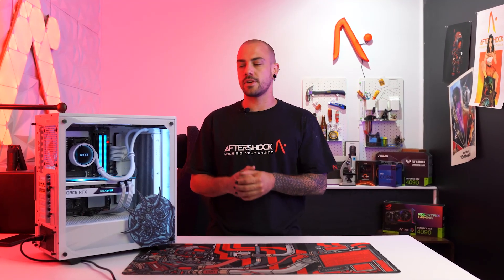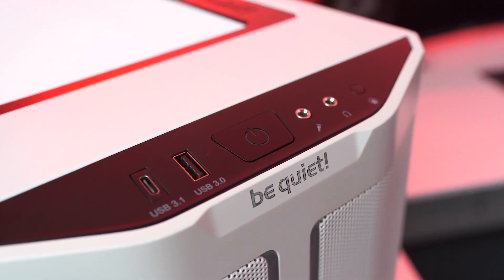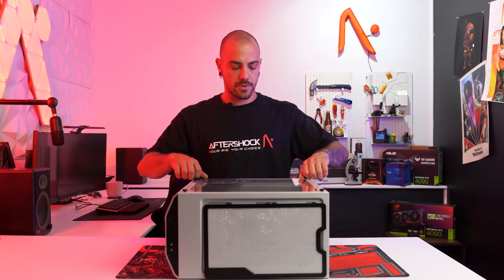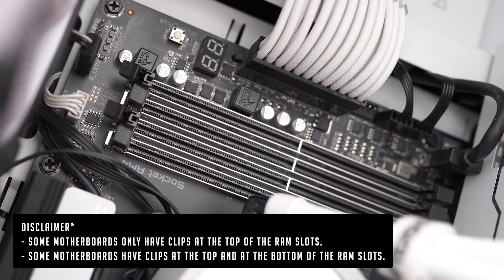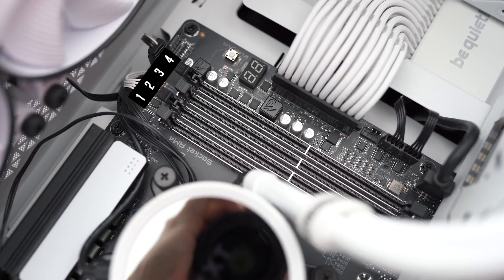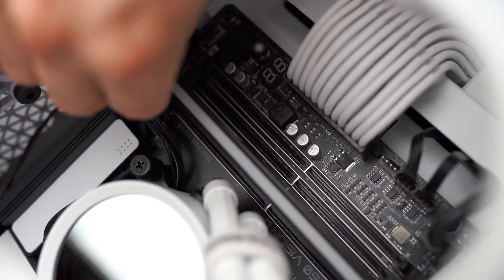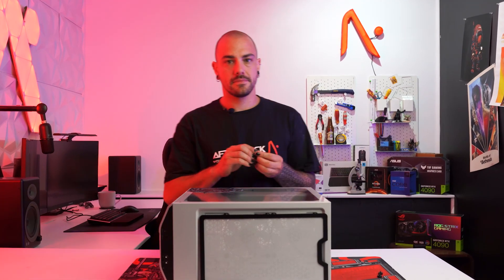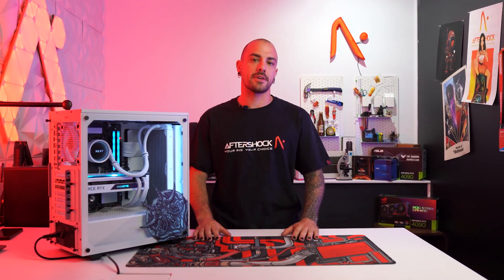How To Reseat & Install Desktop RAM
Aftershock PC's Adrian shows you how to reseat / remove / install your desktop's RAM.

You may need to perform a RAM reseat if your desktop is crashing, freezing or not displaying anything.